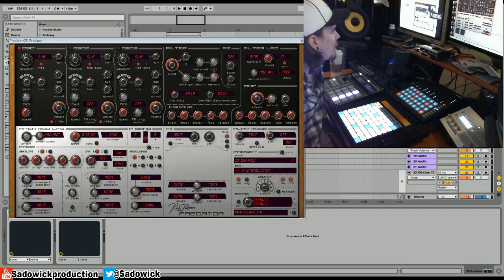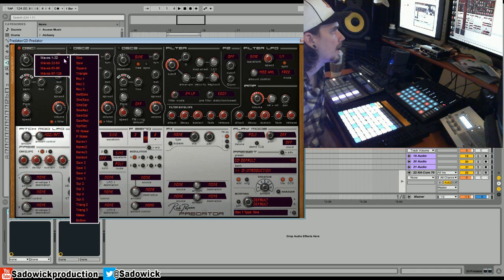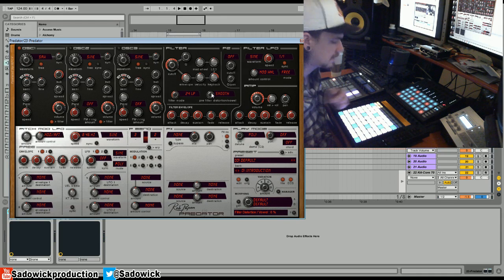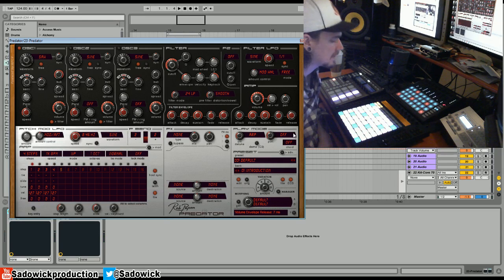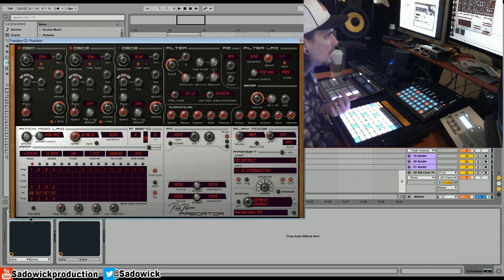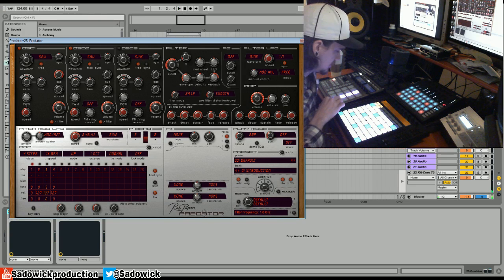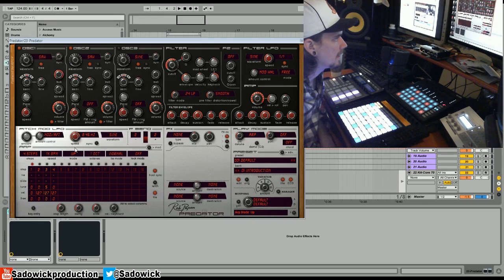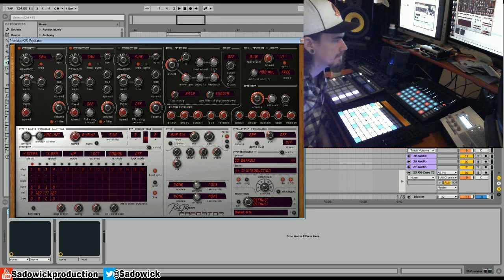Rob Papen Predator - Rolling Shuffled Techno Bass Done Quick